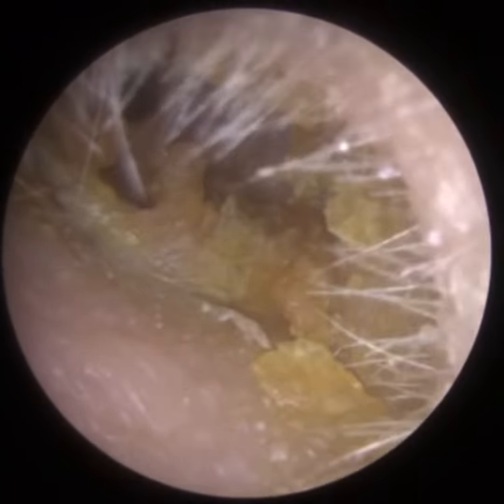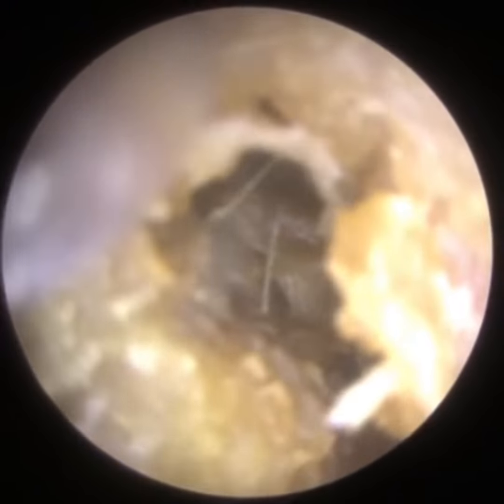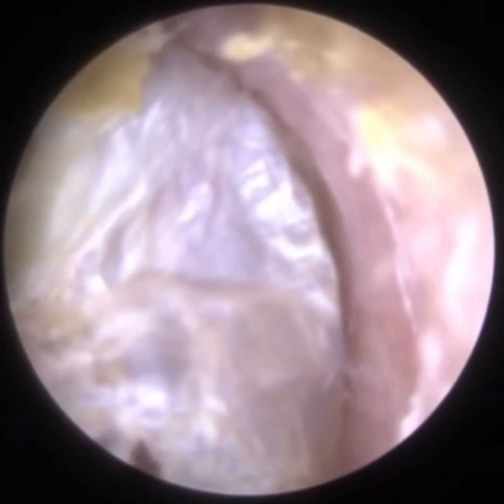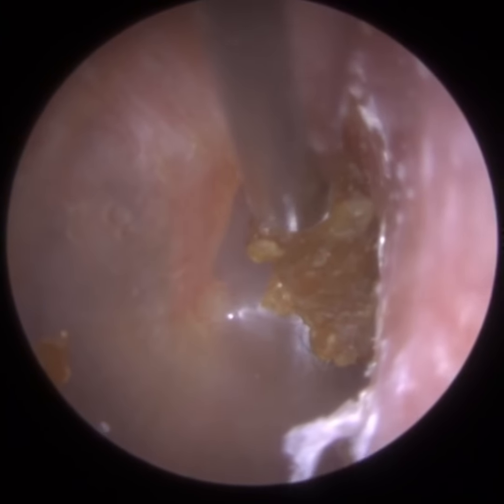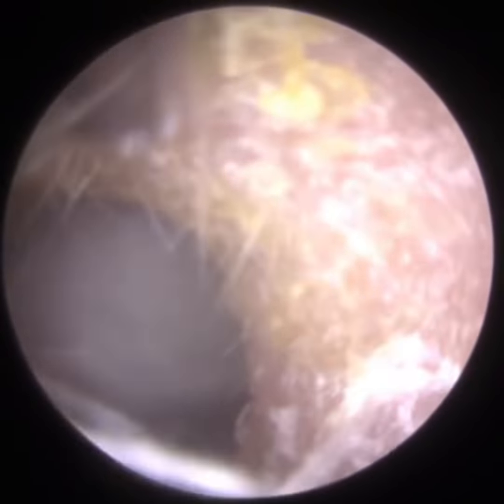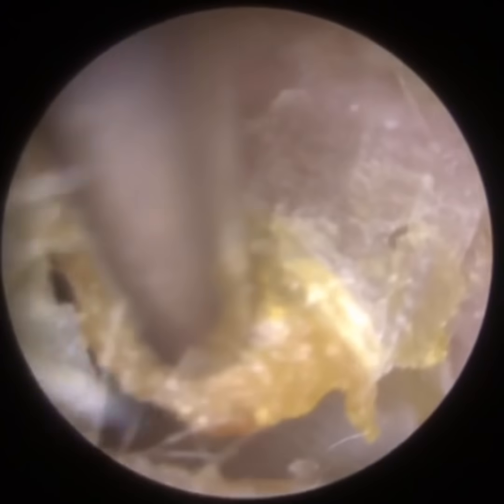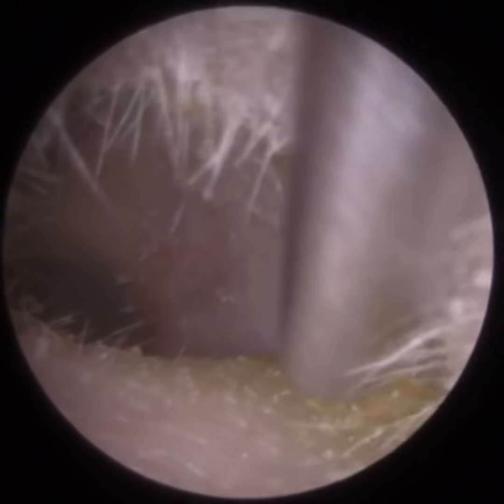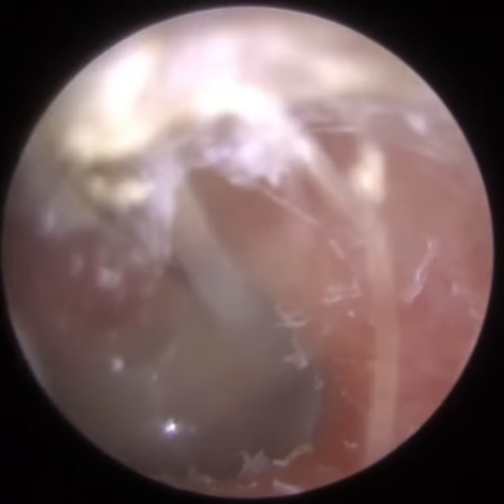793 - Dead Skin Plugs & Peel Otitis Externa Ear Wax Removal